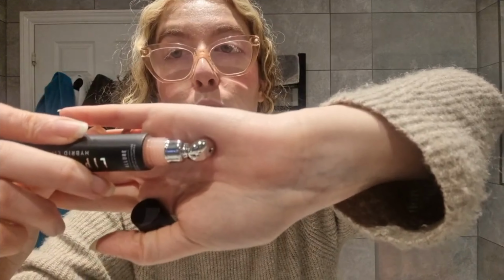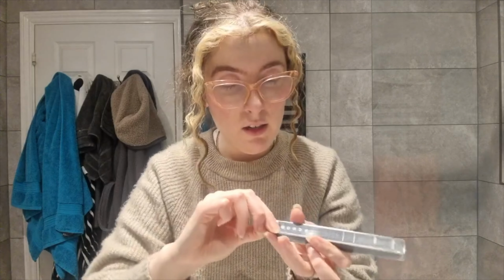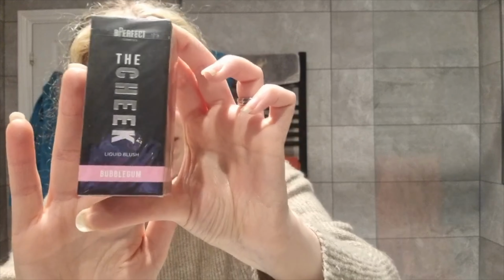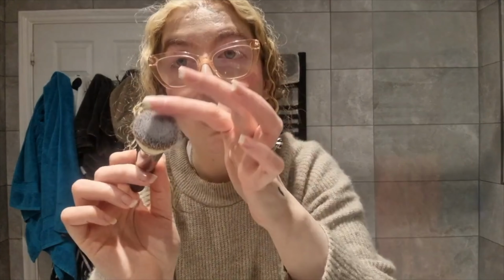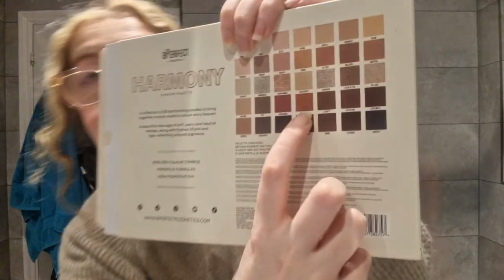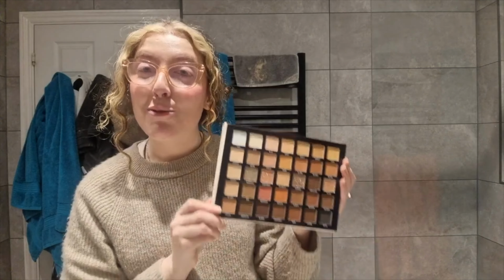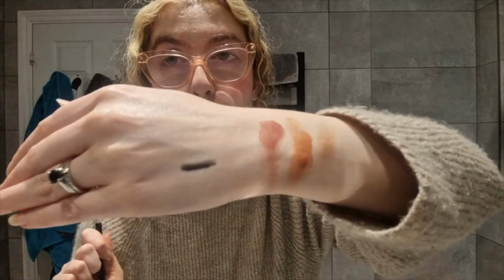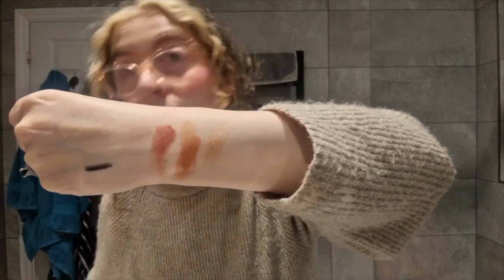BPerfect Mystery Box Unboxing- Second Box- Was it as good as the first box?